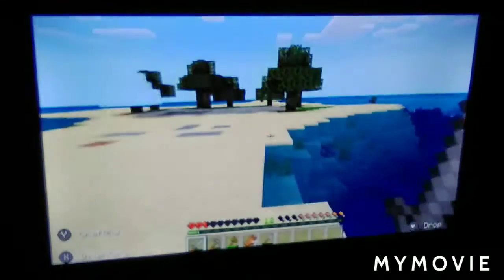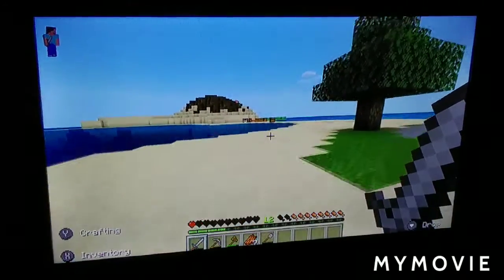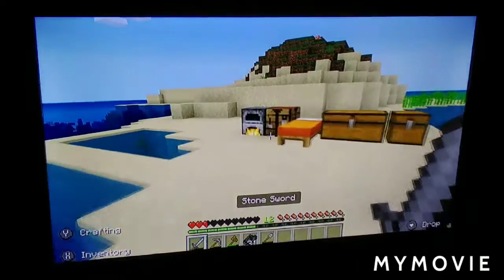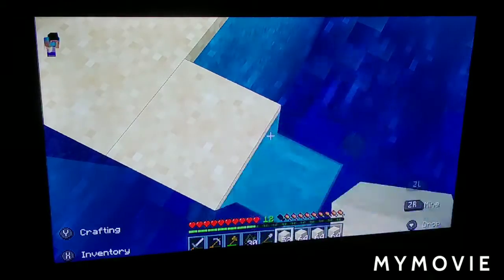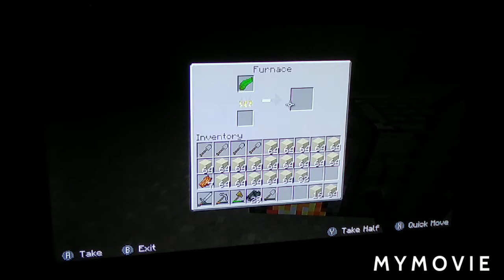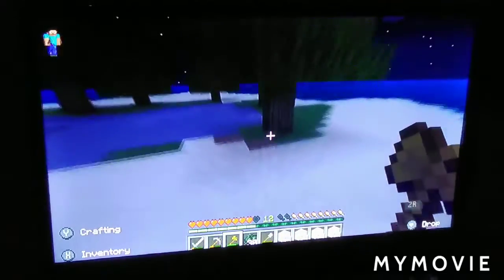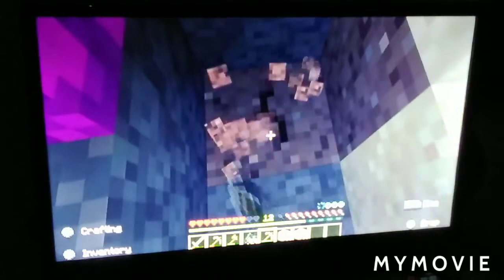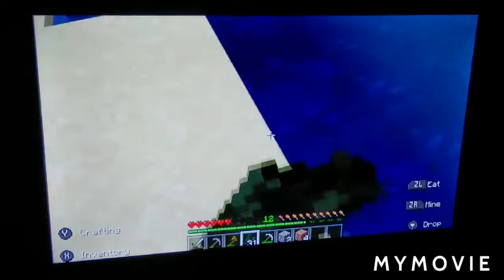The Clay SMP Part 3